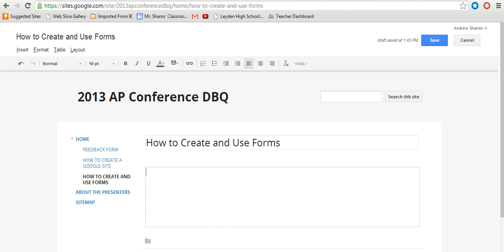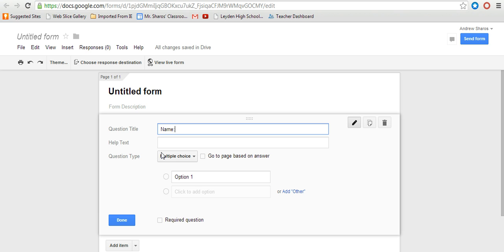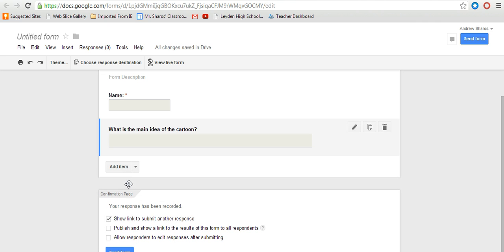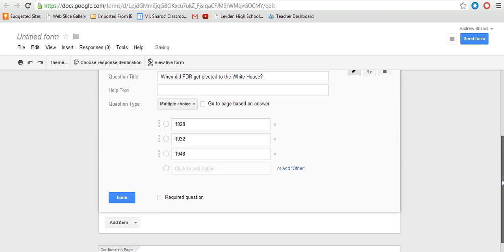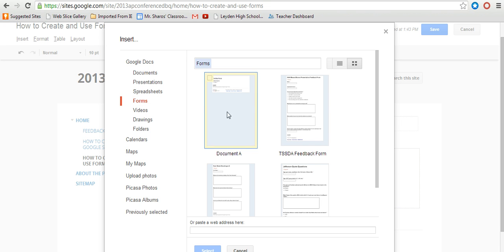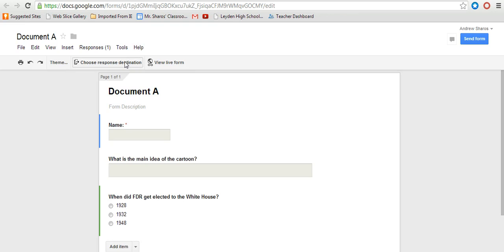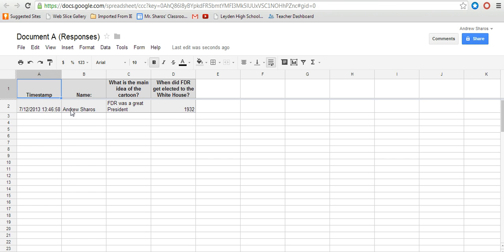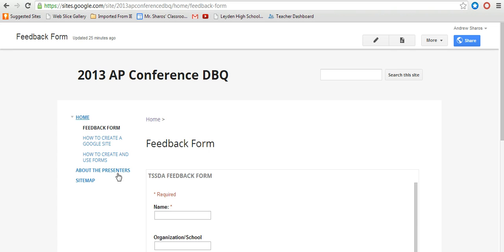creating google site 2